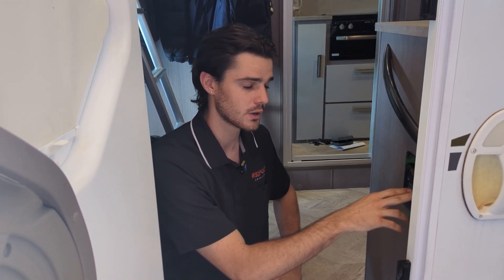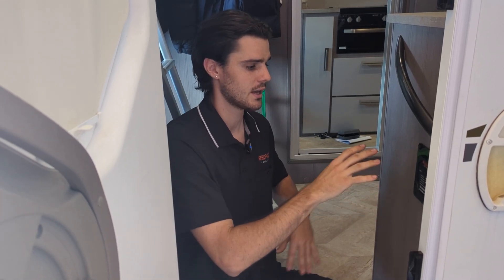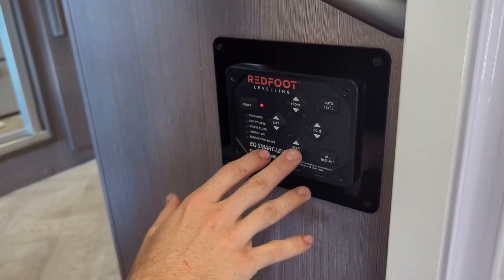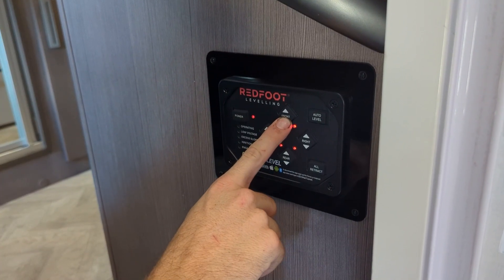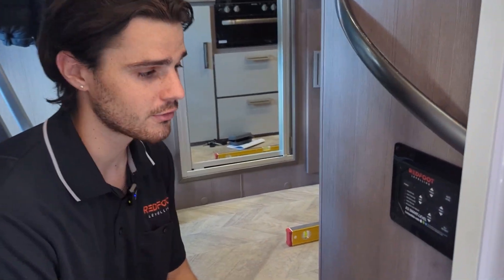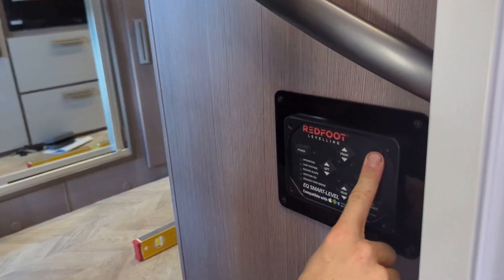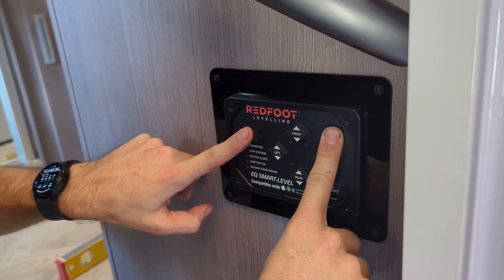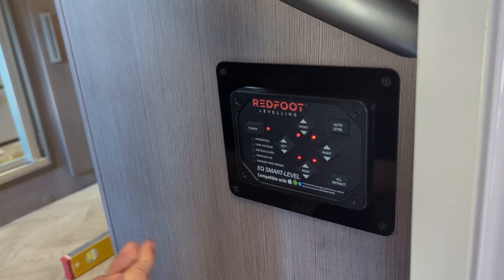How to Set the Null on an EQ Smart Level System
Our levelling technician Kalem gives a detailed explanation of how-to set the null on an EQ Smart Level system.